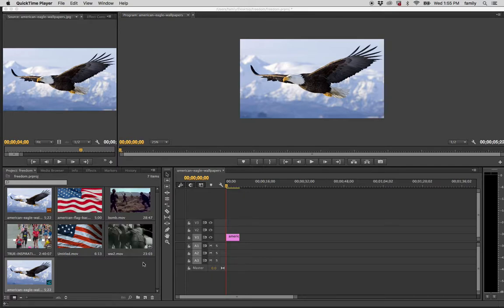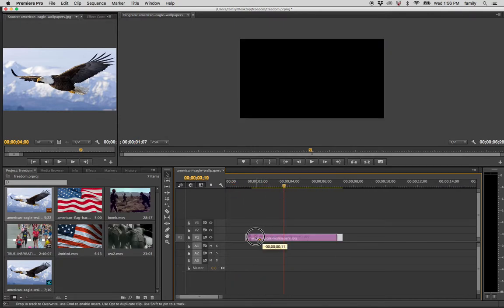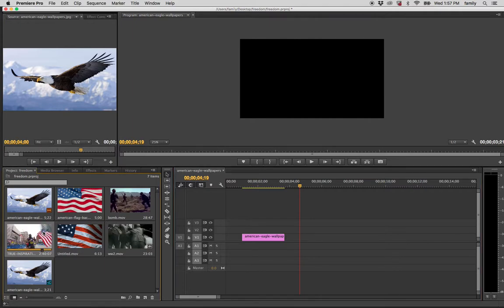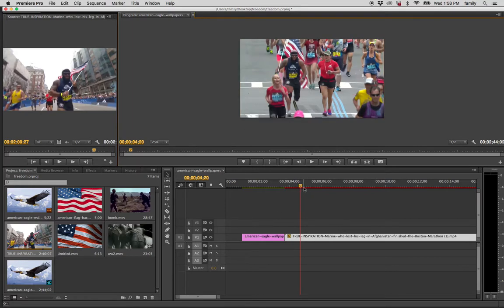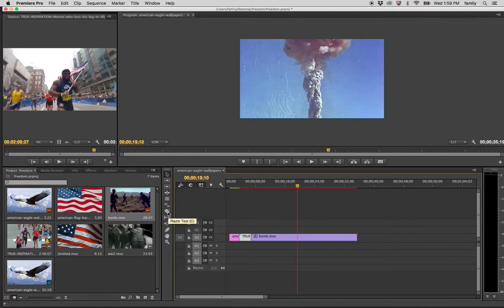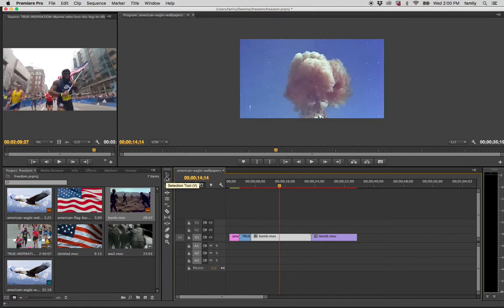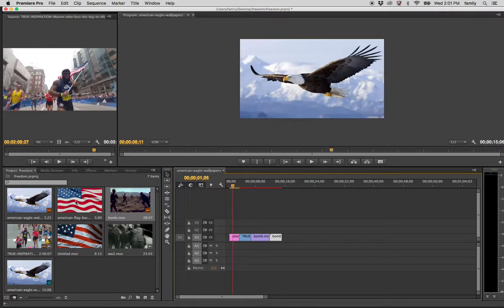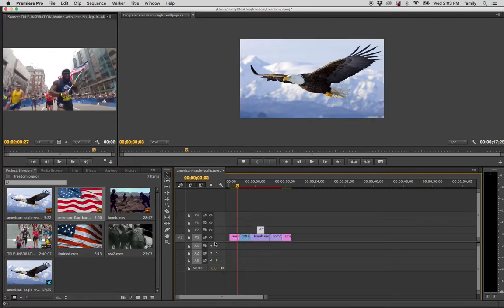editing PR 3